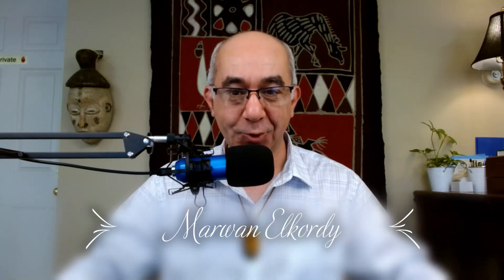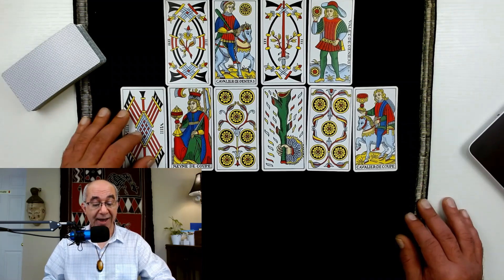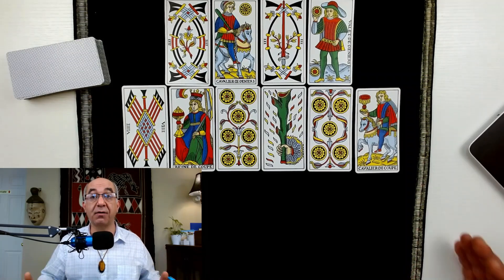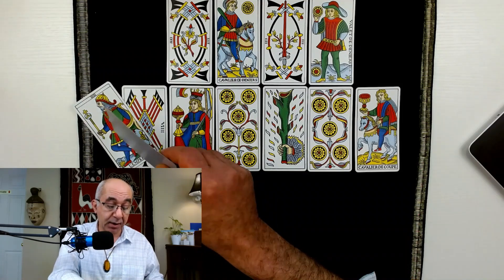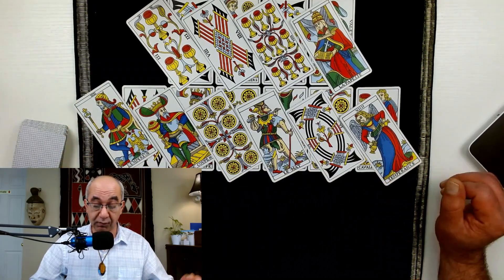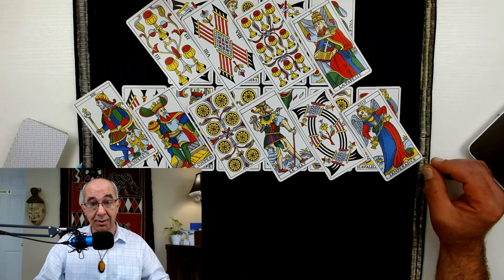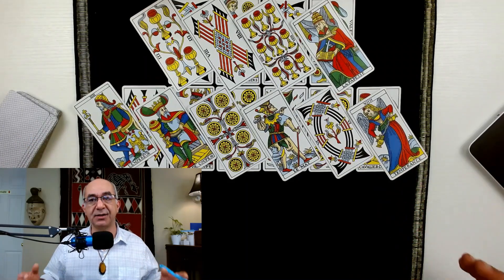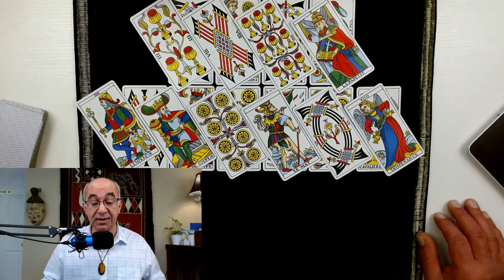Aries June 2022 Career & Money. Aries, ON YOUR PATH TO A PROMOTION WITH POWERFUL FRIENDS !!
Aries June 2022 Career & Money. For Aries during June 2022, I am doing this 10-card career & money tarot reading.  I approach the money question as it relates to the career path and not just on a predictive note.

Now let’s talk about the Career card spread, and how we will be answering questions, with the INTENT OF SPARKING A NEW IDEA FOR YOU.  In this Tarot card spread we will ask the General question.  “How do I (Aries) go about Achieving Career Growth, or The NEXT Move Up in work life”, the Next “Promotion” or the Next “Pay Increase”?

I will be laying 10 tarot cards more like a step pyramid. For these readings in December, I will be using a Historic Italian Tarot deck or a Tarot of Marseilles Deck.  Non-Rider Waite Smith Decks offer a more consistent and objective fabric to work with on career and money questions.  Below are the 10-card position and what each represent:

Card positions 1&2: Your question broken down in detail
Card position 3: What you are currently doing about your goal
Card position 4: The short term result you are hoping to achieve
Card position 5: An asset or skill set you are unaware of that can work for you
Card position 6: An opportunity that June arise based on position 5
Card position 7: How you evaluate your situation
Card position 8: Best timing to act
Card position 9: The Overall goal or End goal you’re trying to achieve
Card position 10: Possibilities

This was a general Career and money reading for Aries looking the full month of June 2022. I hope you Aries Horoscope tribe enjoy the reading and truly look forward to your comments.  We do Love you Madly!